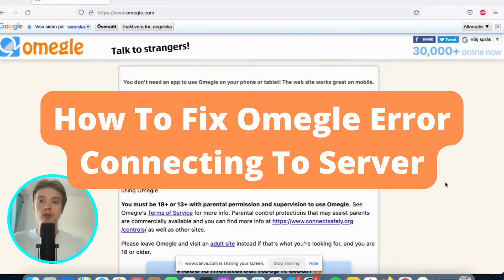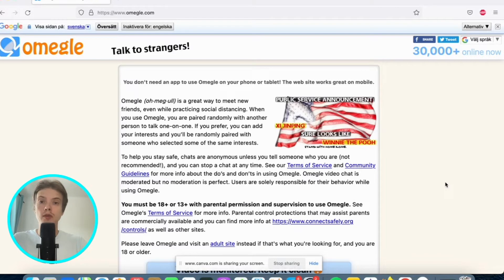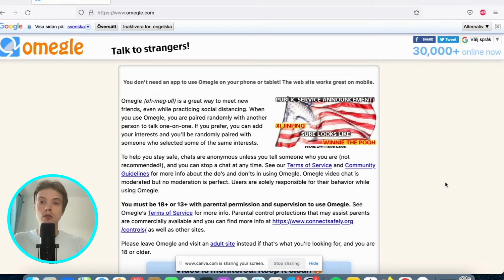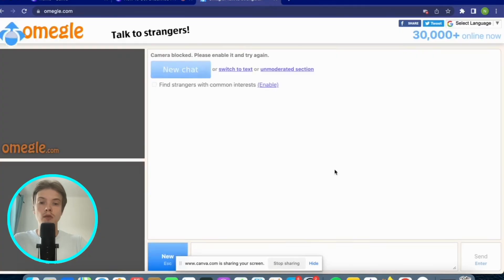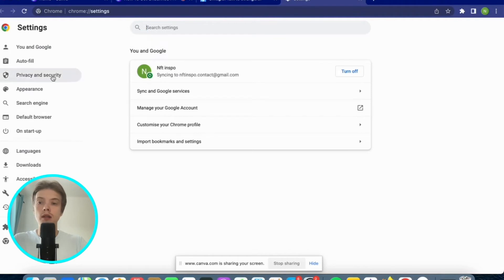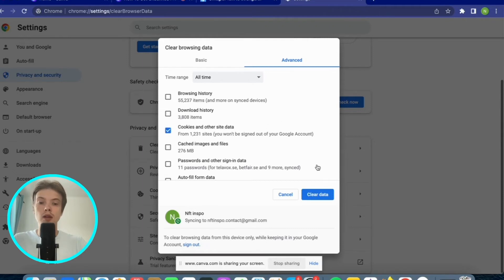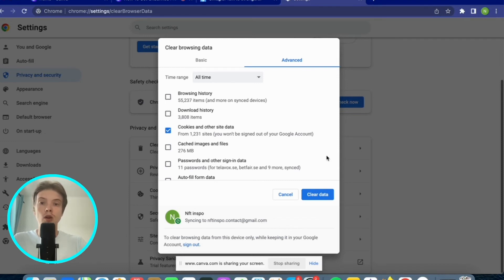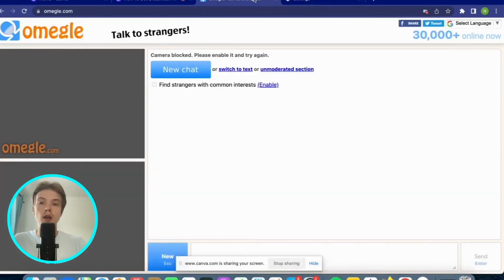How To Fix Omegle Error Connecting To Server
If you want to be able to fix omegle error connecting to server then this video will be perfect for you!